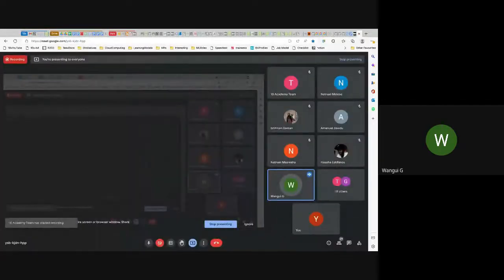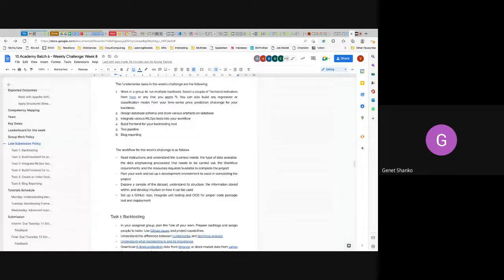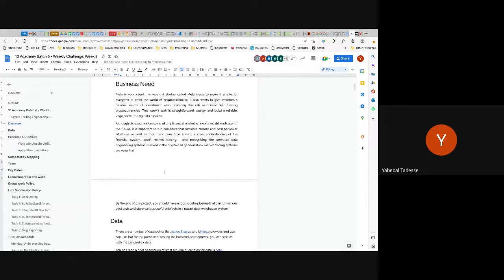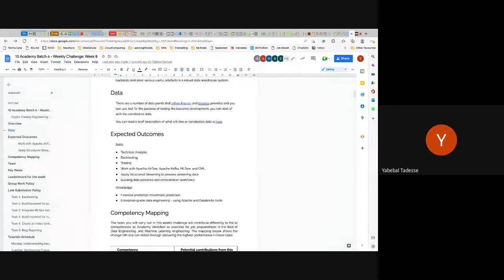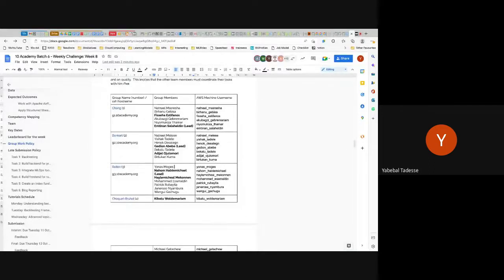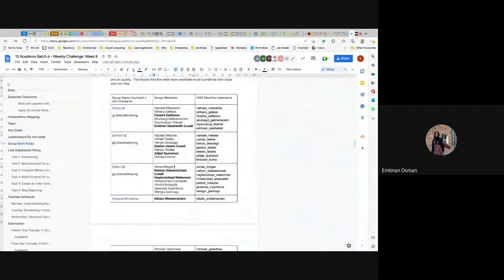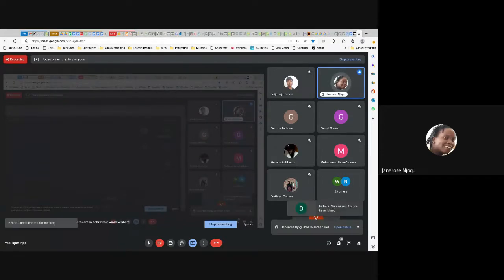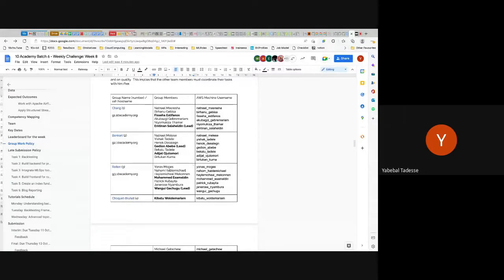B6 W8 D1 Intro to the challenge